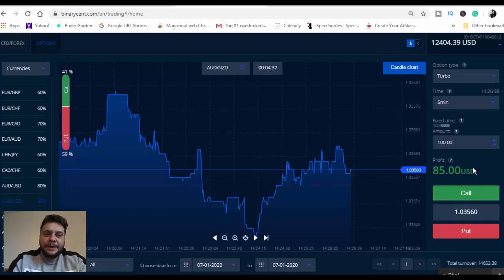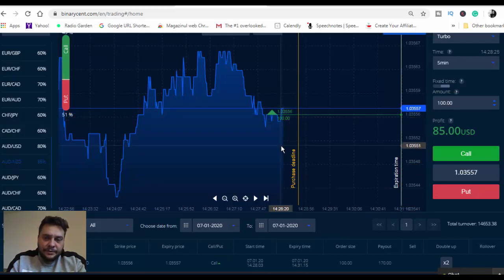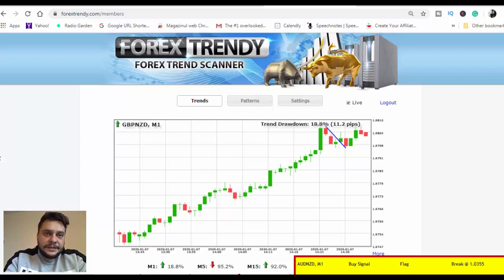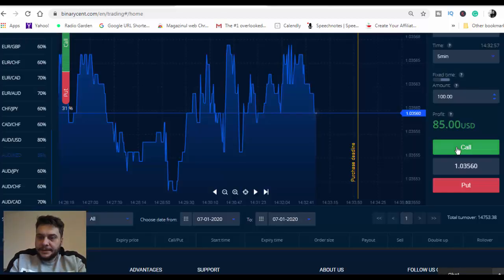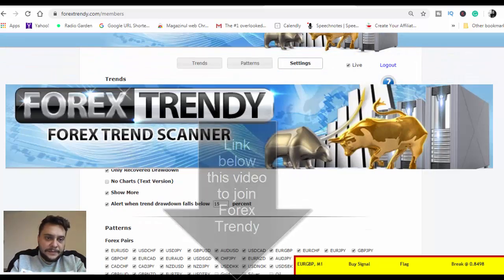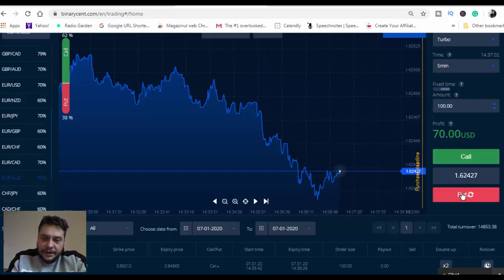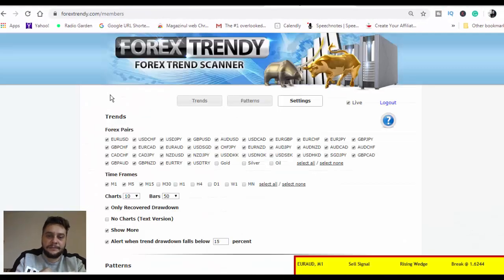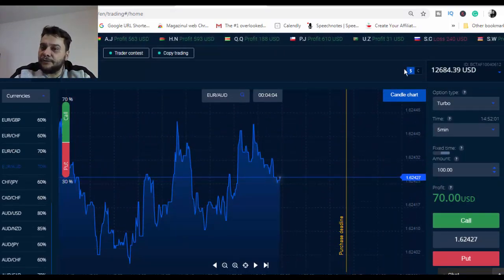How To Make Money With Binary Options(Binarycent) And Paid Forex Signals(Forex Trendy)